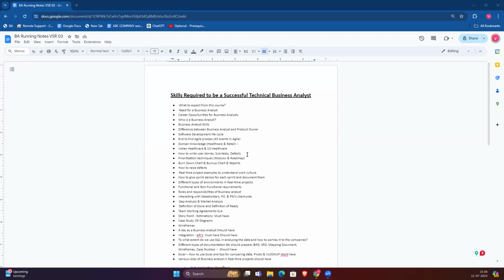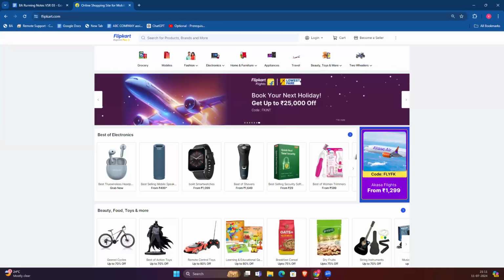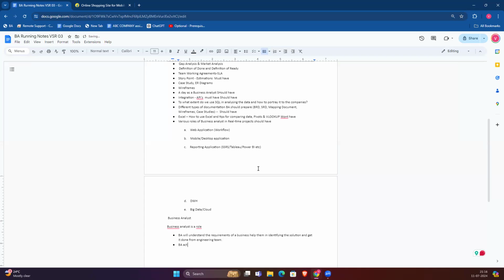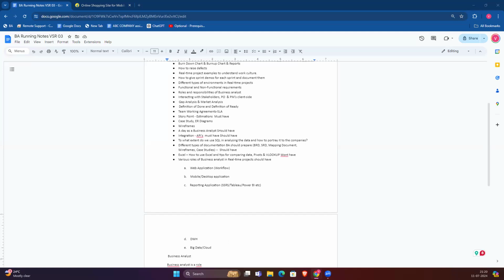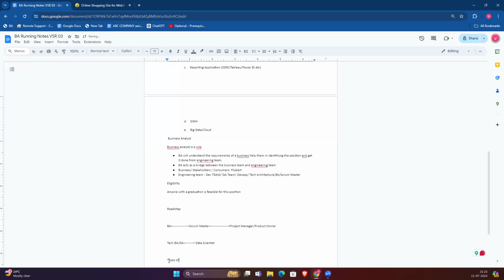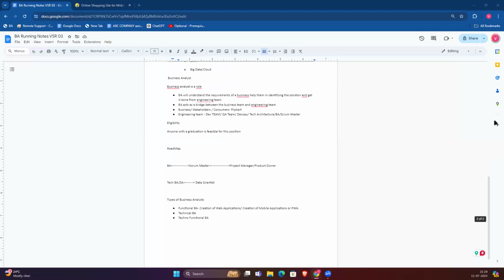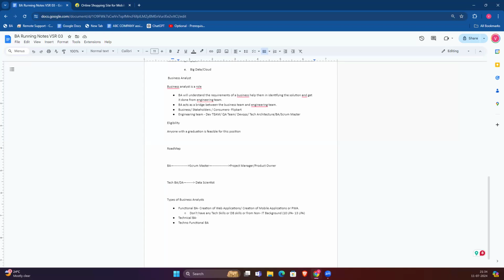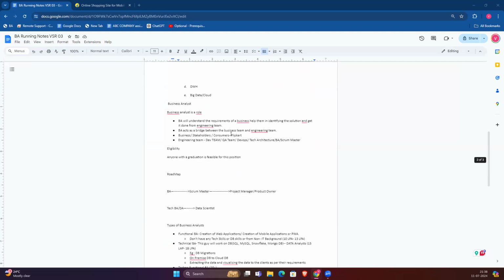Business Analyst Demo Training with Placement Assistance | Vsr Infotech | Contact : +91 8951781299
Want to become a successful business analyst?
Watch our demo to understand the key roles and responsibilities of a BA. Learn how to excel in various industries and project types.